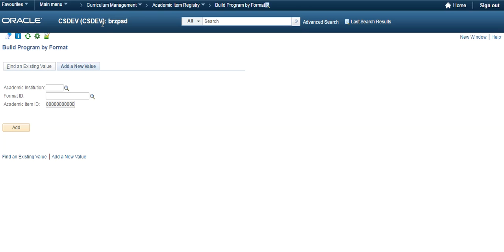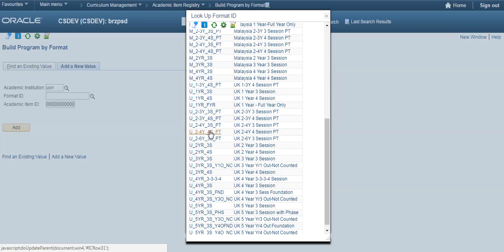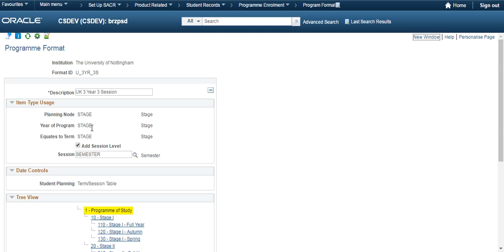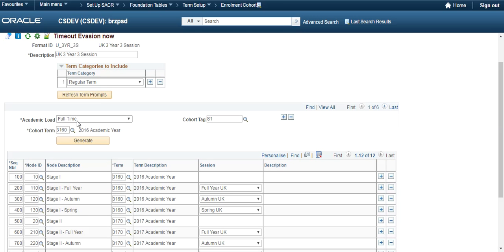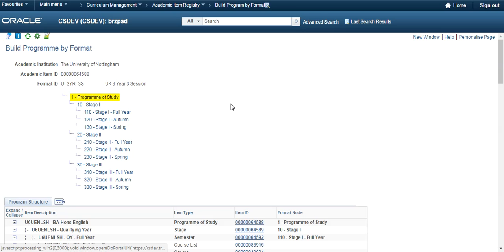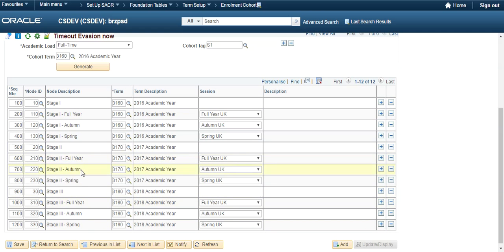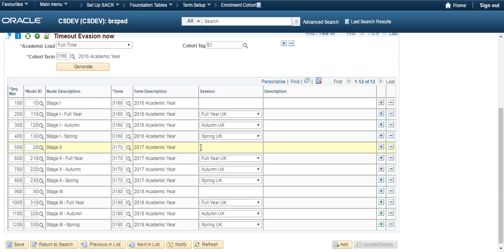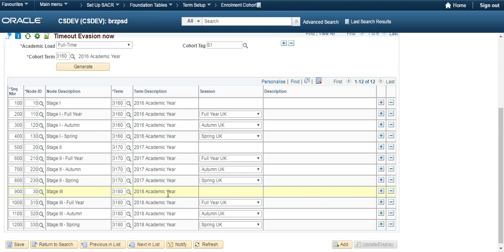PE: Creating a Program of Study - Considerations